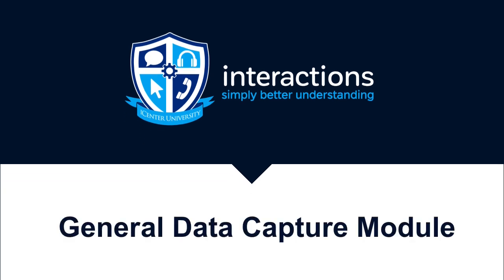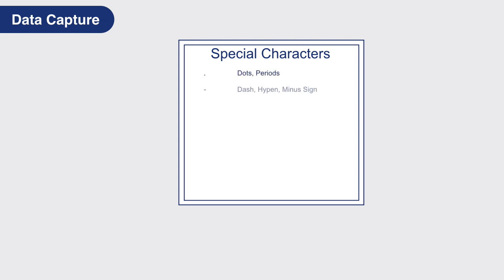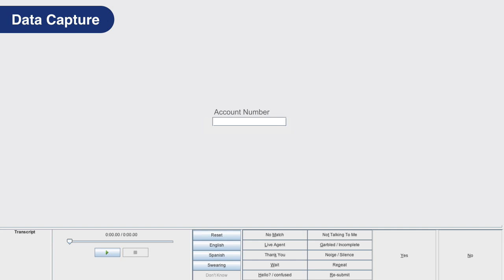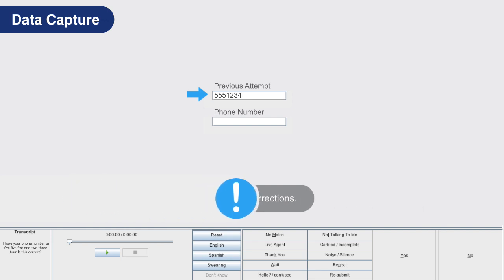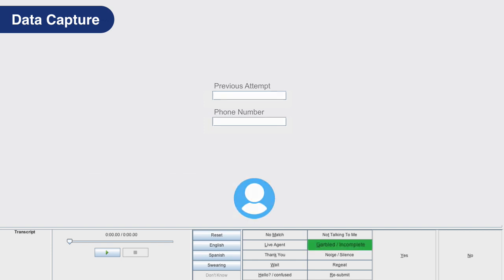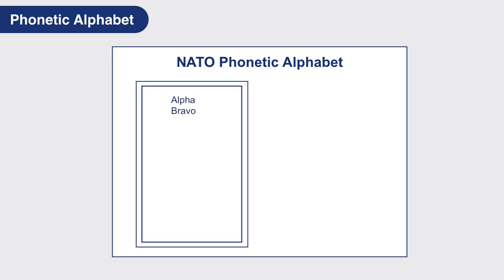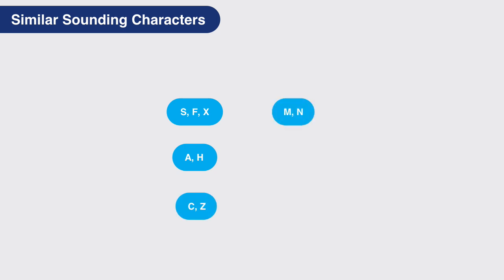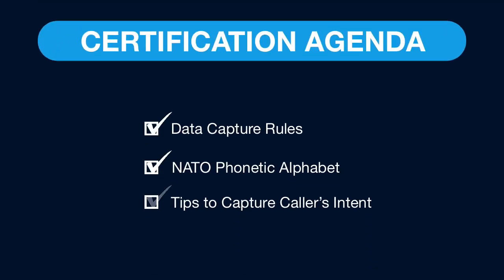General Data Capture Module - Xerox/Conduent/Continnum Job - Versant/Screening Interview Test